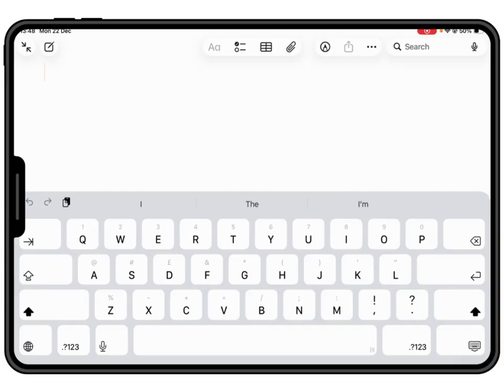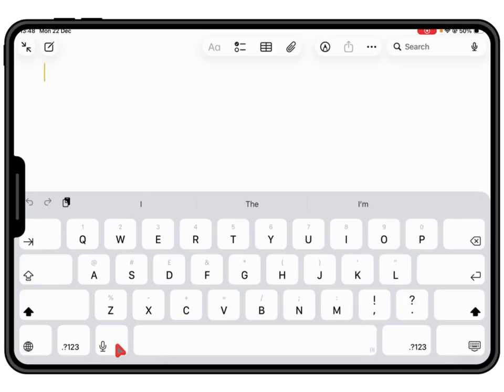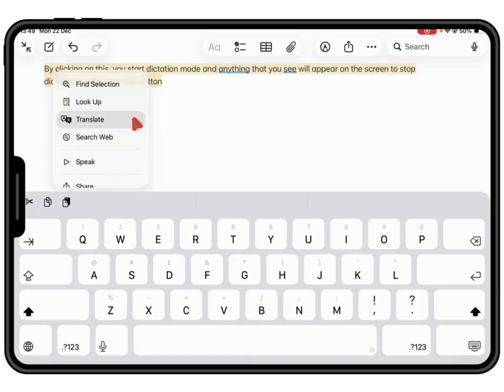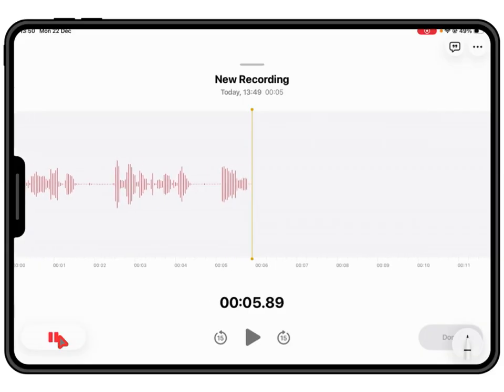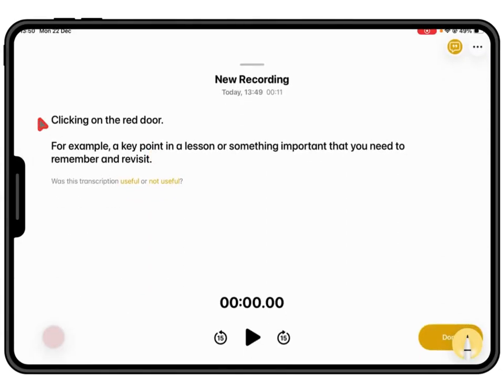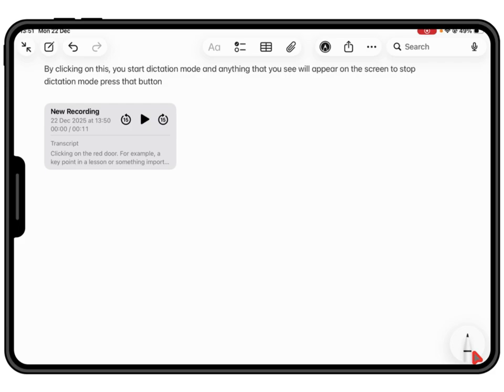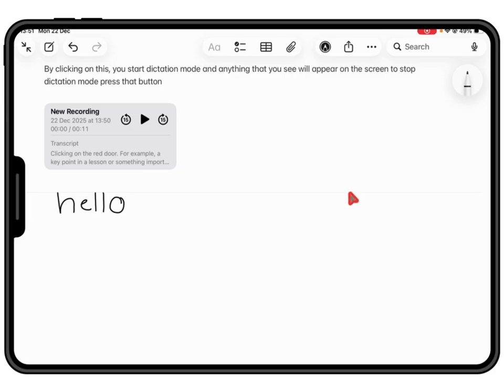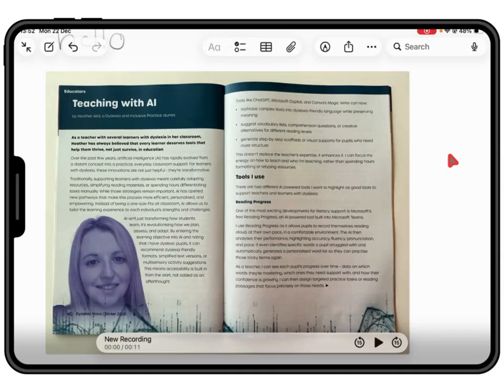Accessibility Advent Day 23 – Multimedia Notes on iPad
The Notes app supports accessibility by letting learners capture ideas in different ways — text, voice, images, handwriting, and drawings — all in one place.

Flexible note-taking means learners can focus on thinking, not formatting.